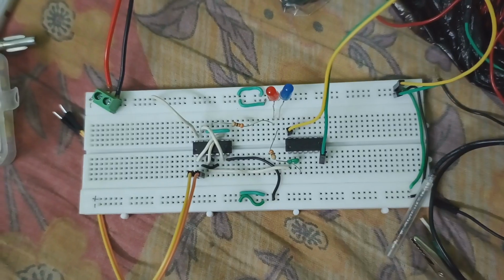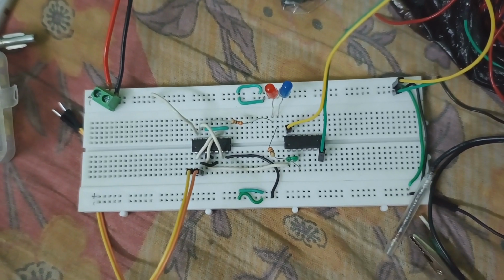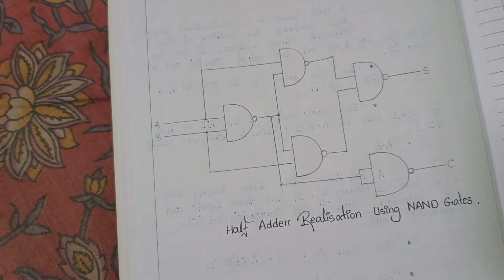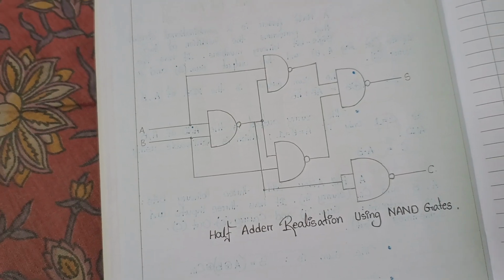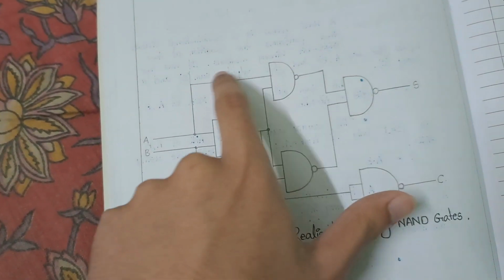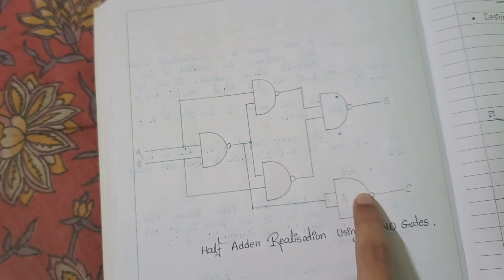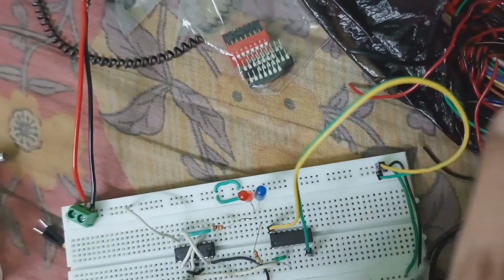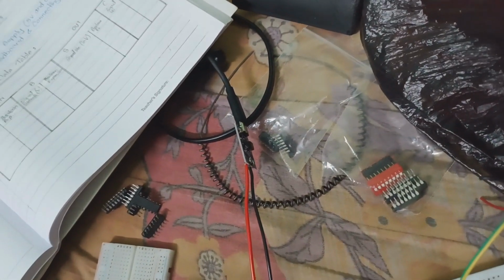Demonstration of Half Adder and Full Adder using IC 7400 (Quad 2 input NAND Gates)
Here are the logsheet and theory part of the practical.